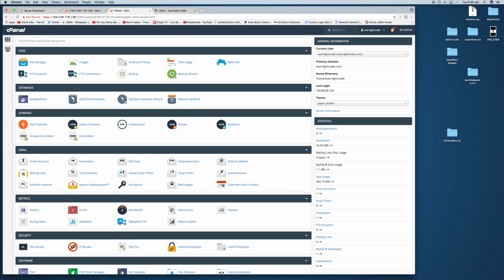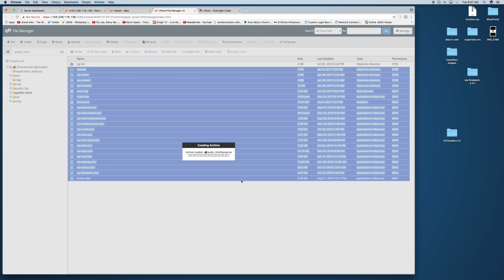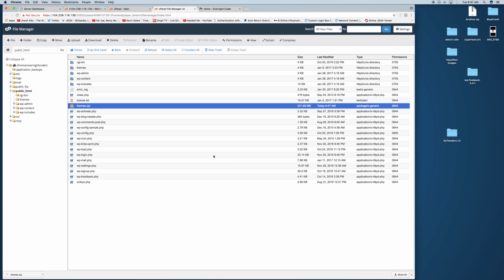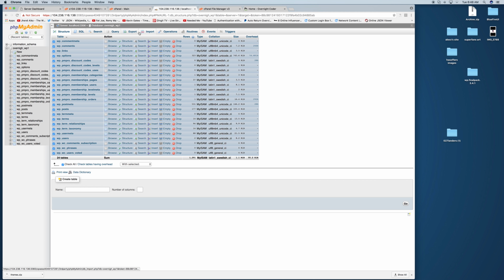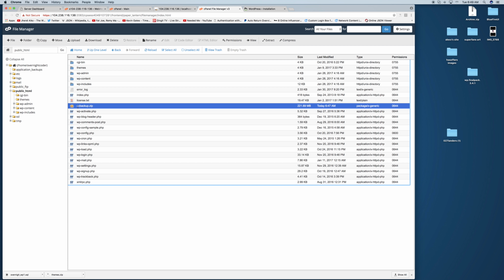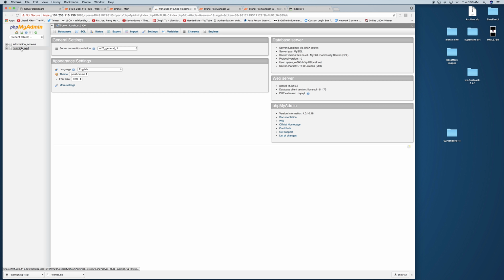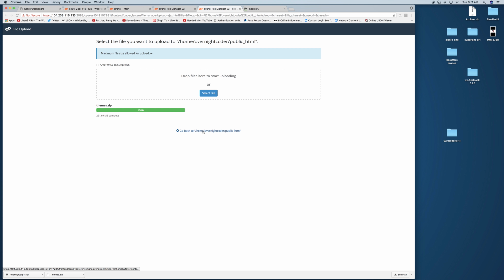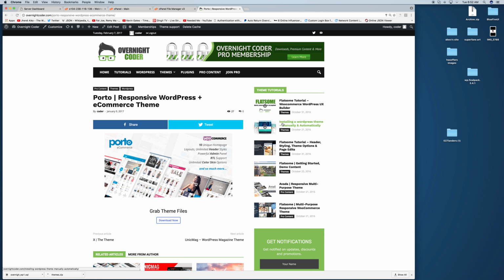Wordpress Backups & Restoring Tutorial - Manually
It's always a good idea to make a backup of your site just in case the unthinkable does happen. You can later use these files as a restore point instead of losing any information.